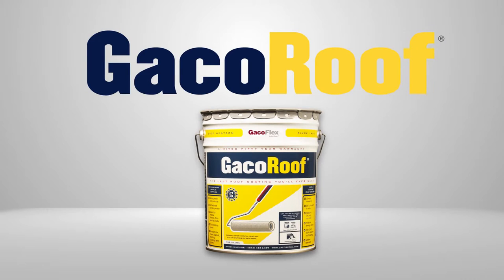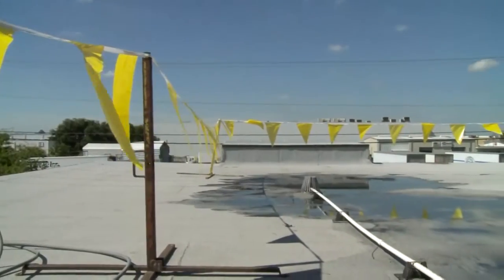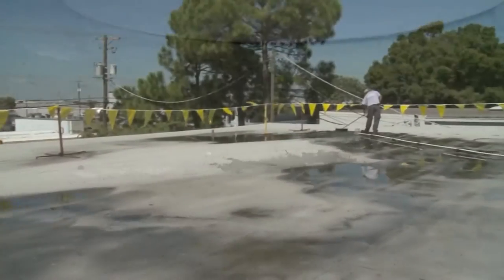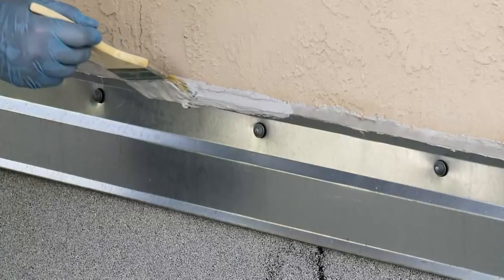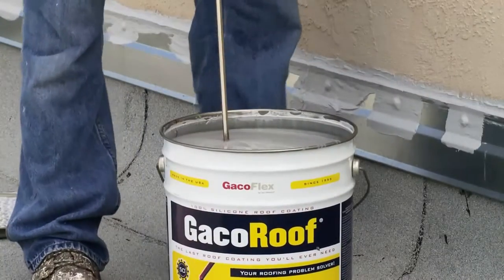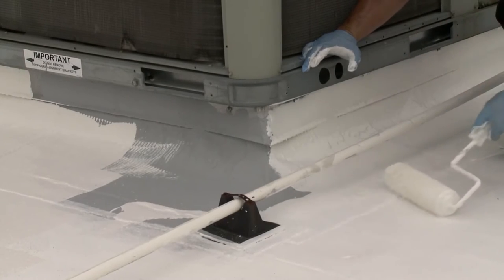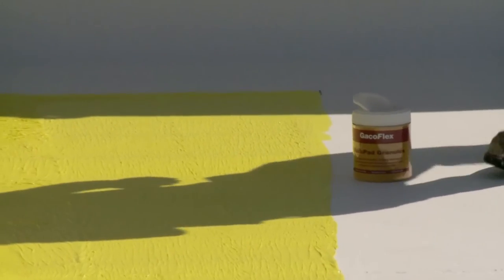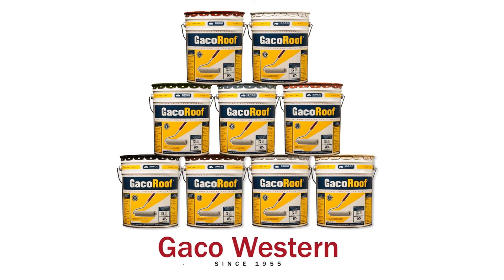How to apply GacoRoof® - from worldofstains.com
This short video will show you everything you need to know about applying the GacoRoof® system.